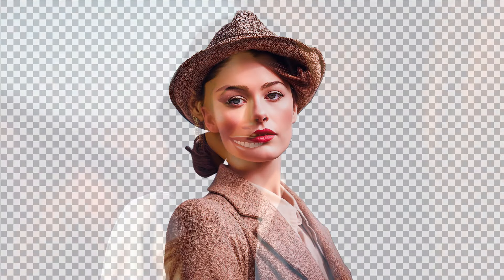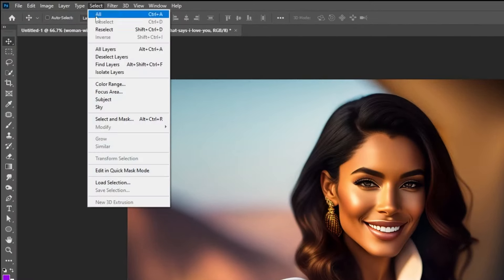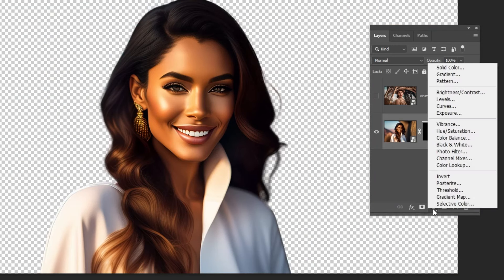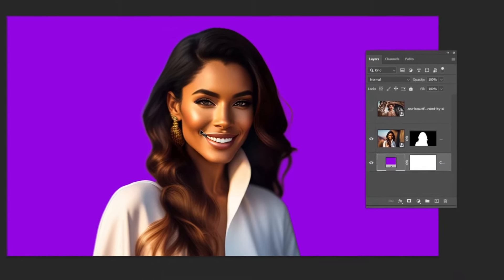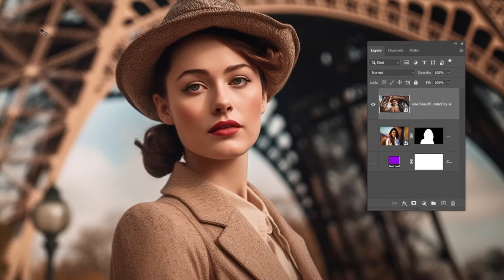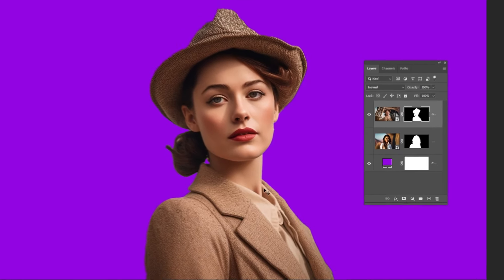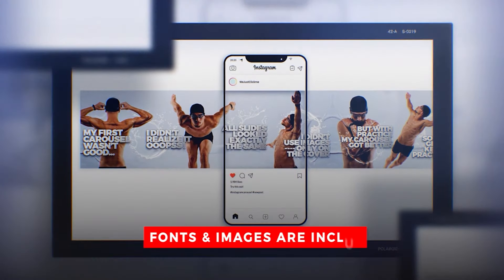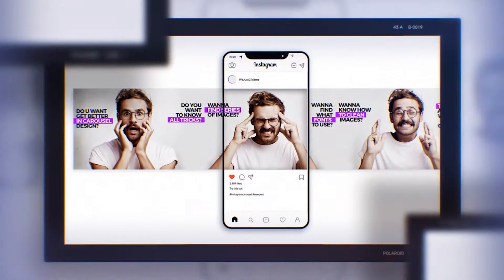How to Remove Background in Photoshop! (Fast & Easy)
In this tutorial, I will show you How to Remove Background in Adobe photoshop.